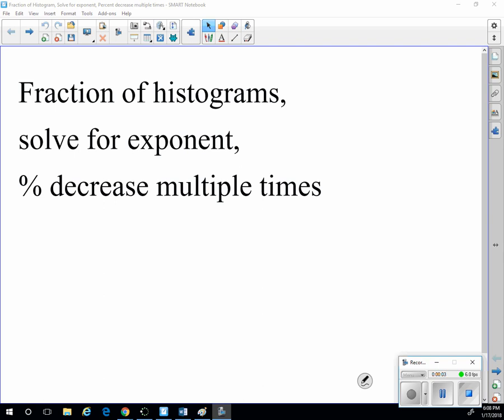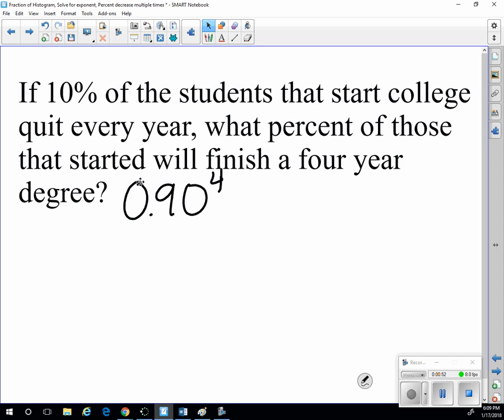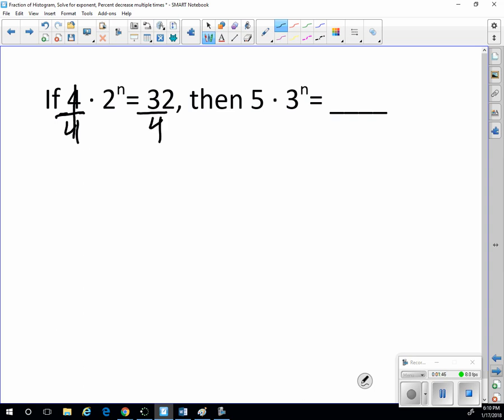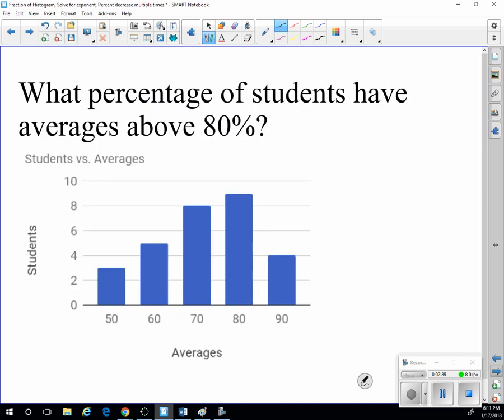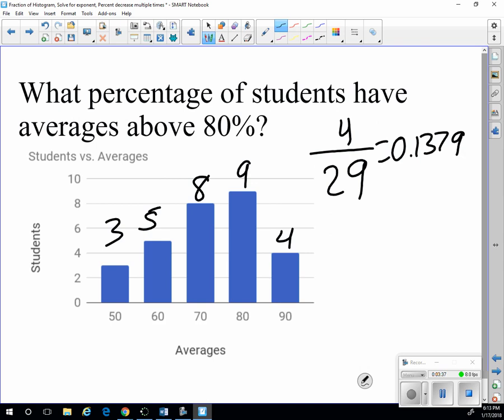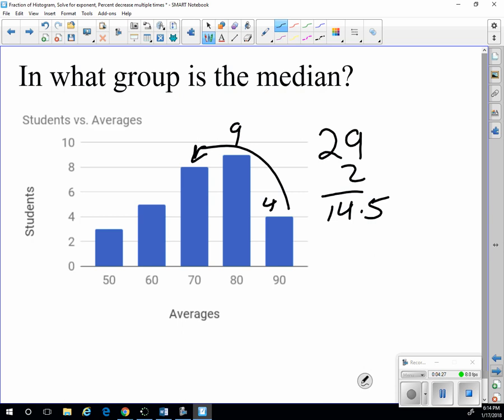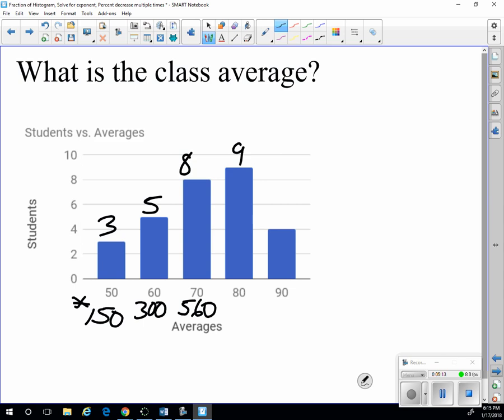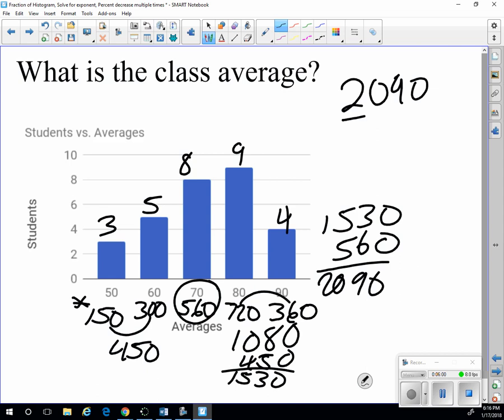Fraction of Histogram, Solve for Exponent, Percent Decrease multiple times video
Histogram statistics, simple solve for exponent, Percent Decrease Multiple times